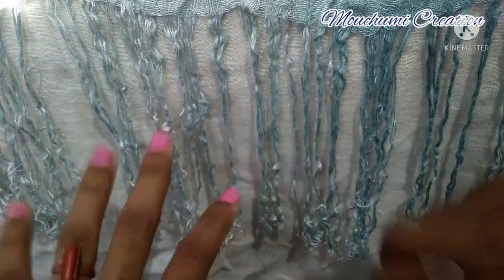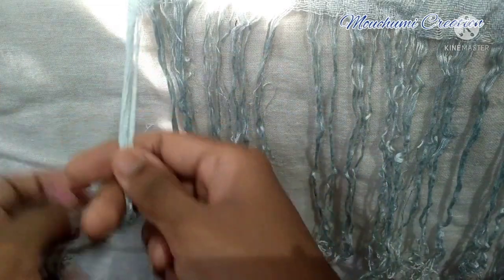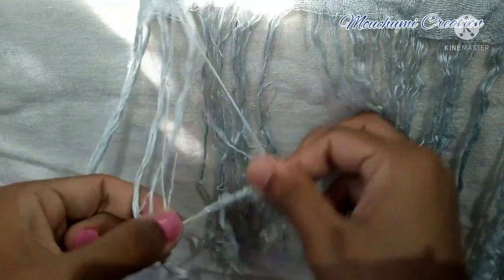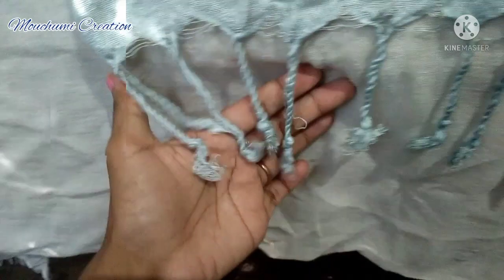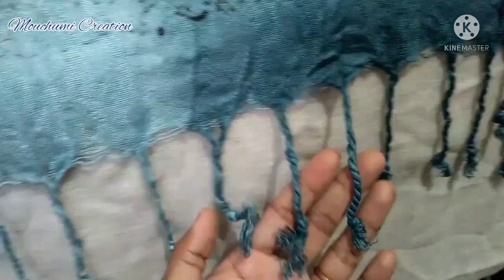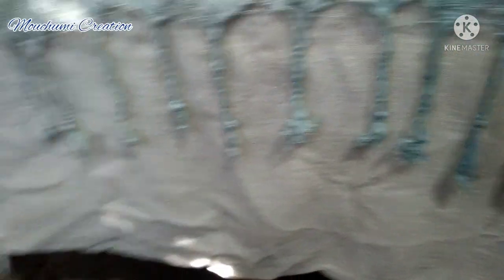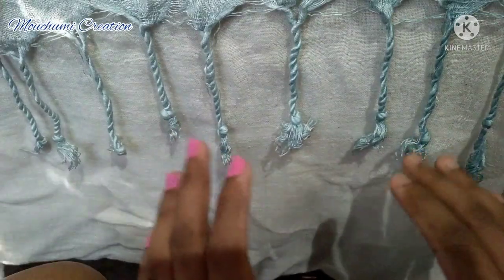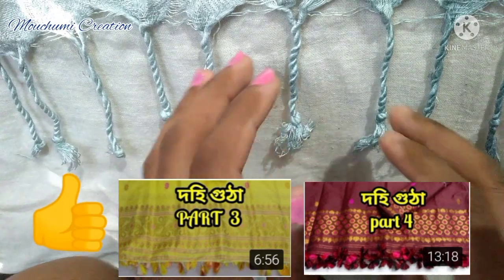শলিতা দহি dohi kenekoi guthibo dohibota sadorot scarf ot saree dohi gutha